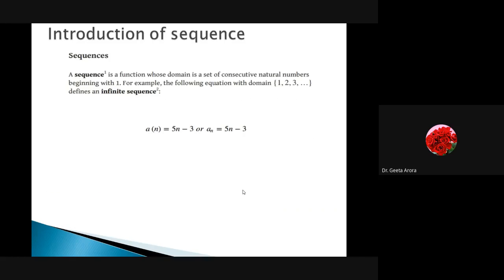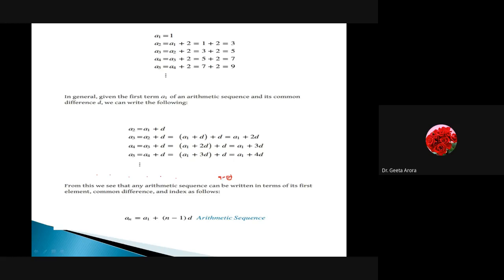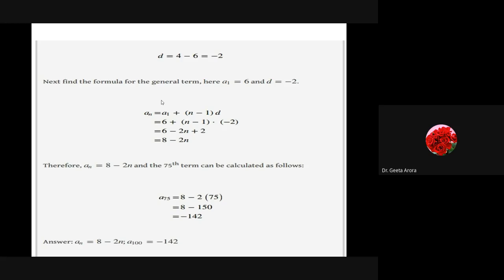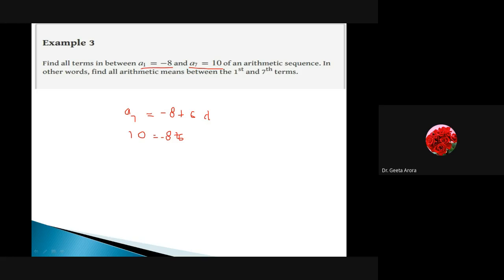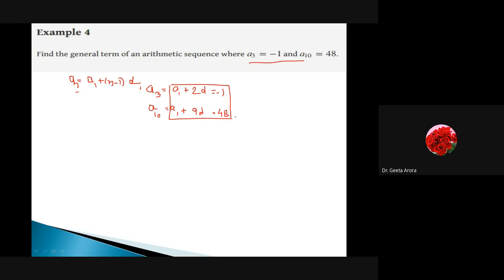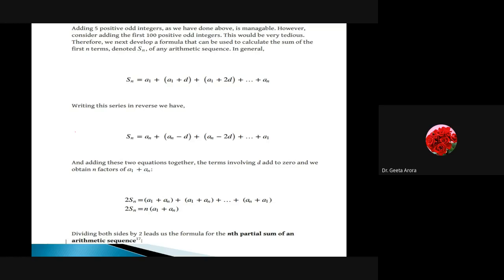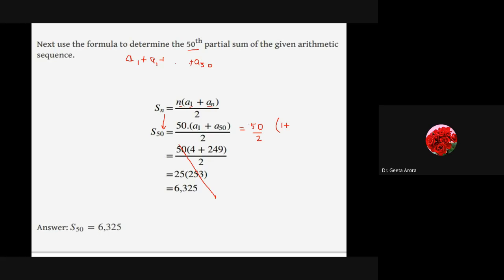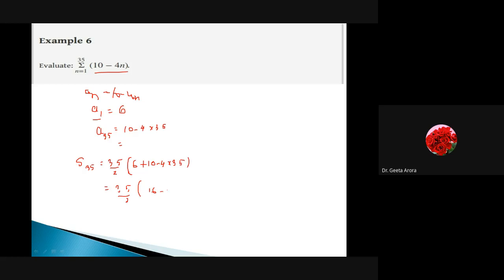Sequence and series_Part2_MTH110 2020 05 18 at 23 37 GMT 7